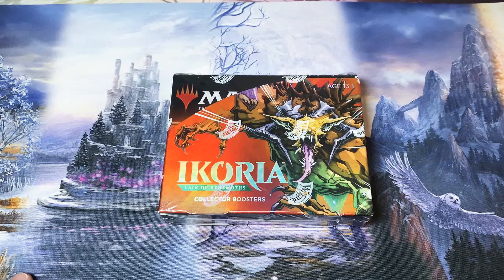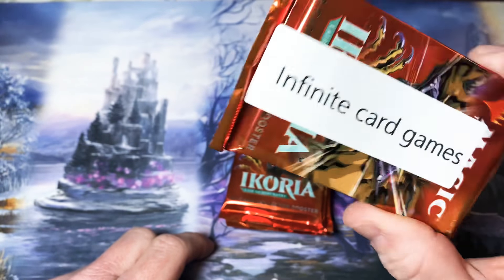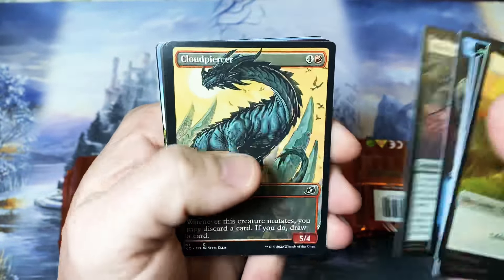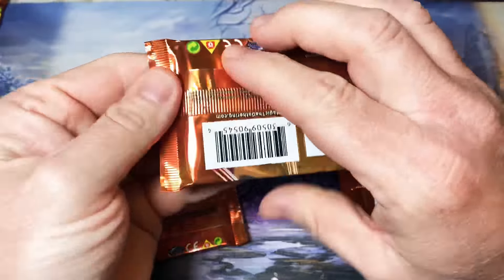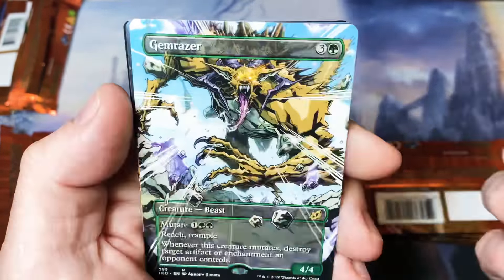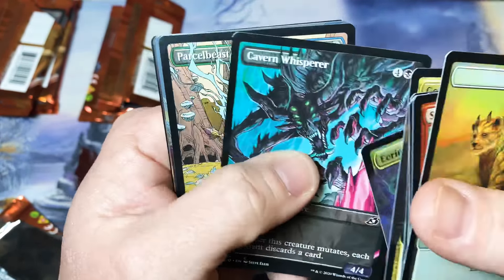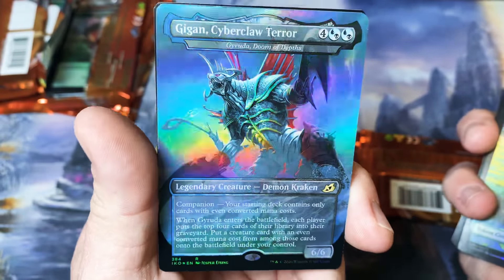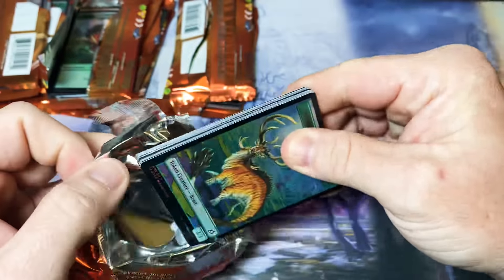MTG Ikoria Lair of behemoths collector box break! Giveaway!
Let’s split a collectors booster box of Ikoria

Ikoria collector booster box
Ikoria all 5 commander decks
ikoria booster box
Ikoria bundle